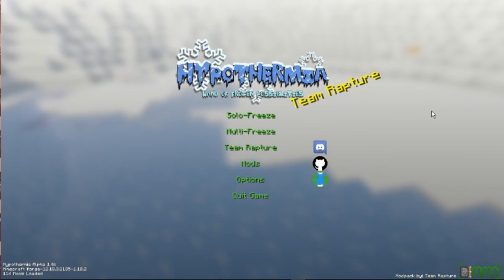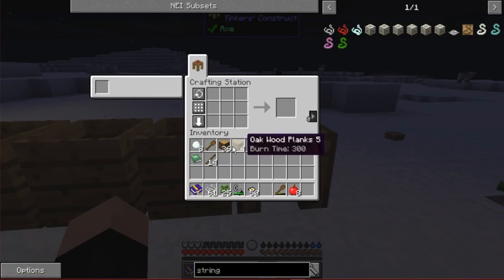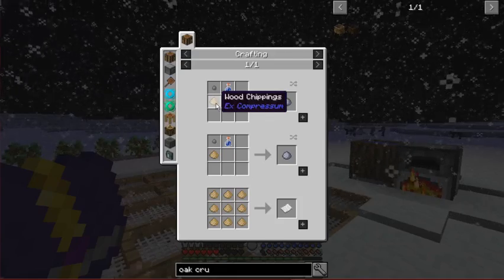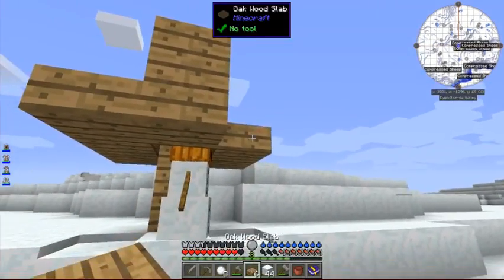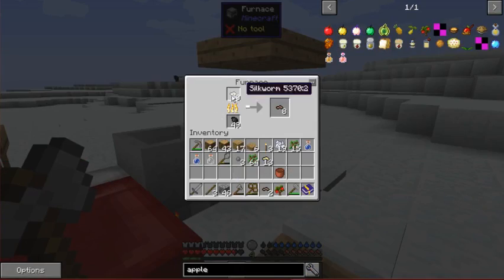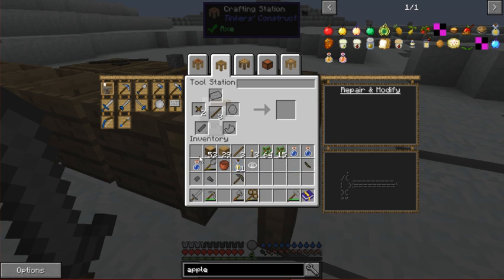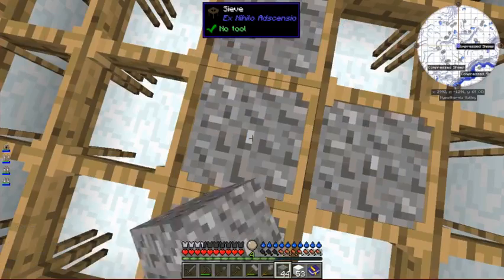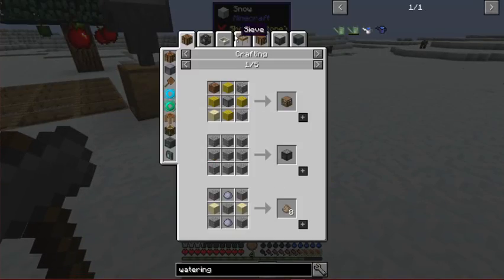Hypothermia Stream 1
If you want to play this pack the link to the Curse page is
Just install the Twitch app and find hypothermia on it and install it